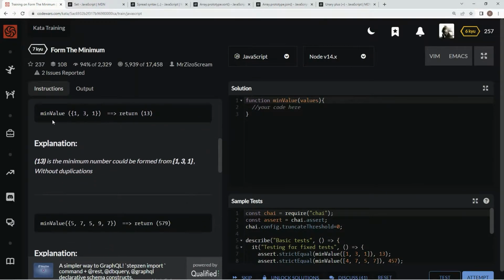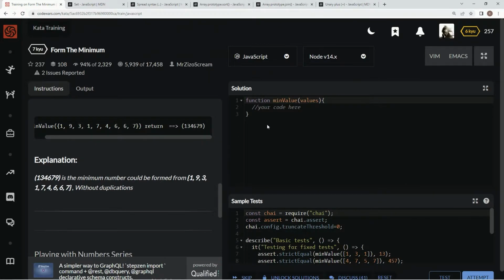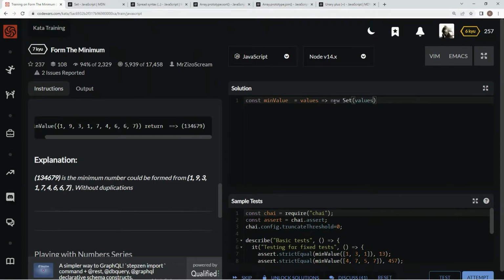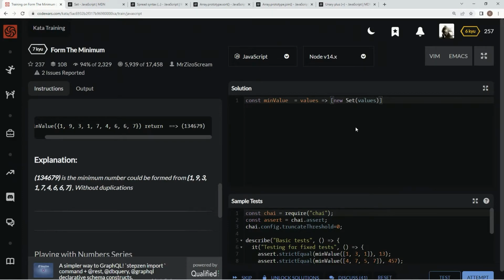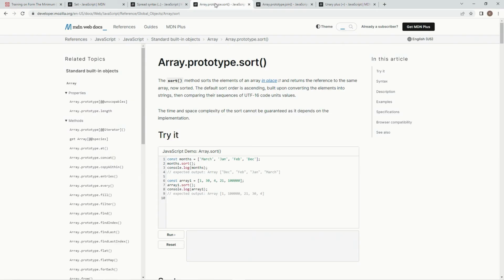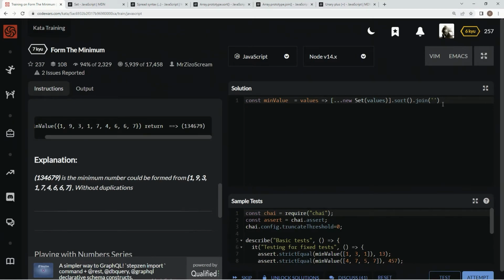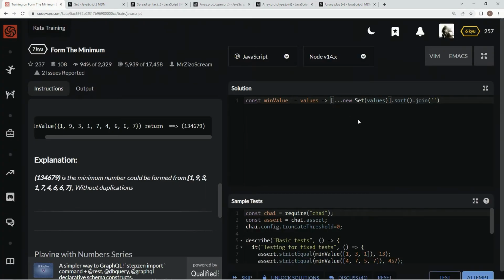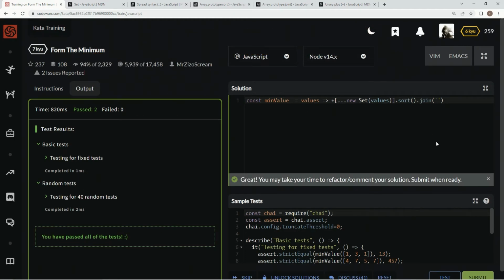Codewars 7 kyu Form The Minimum JavaScript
this one uses the Set() object, spread syntax, and more